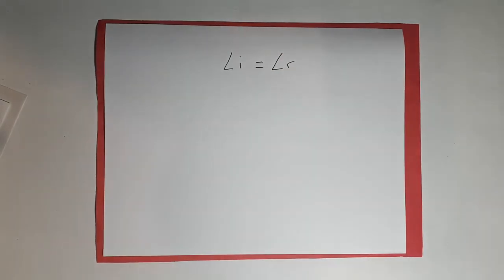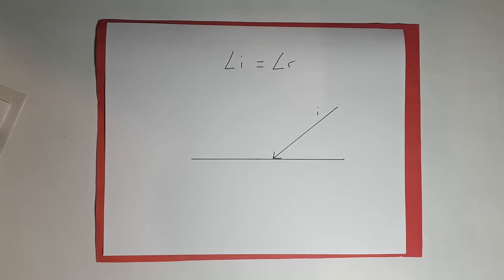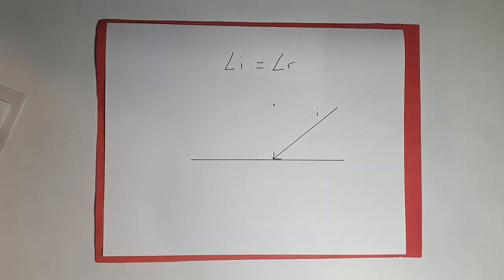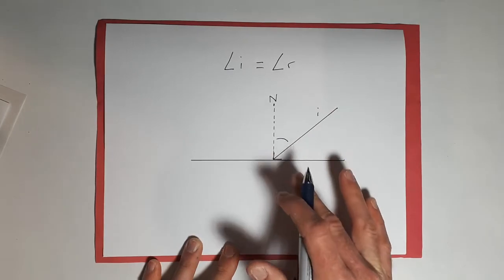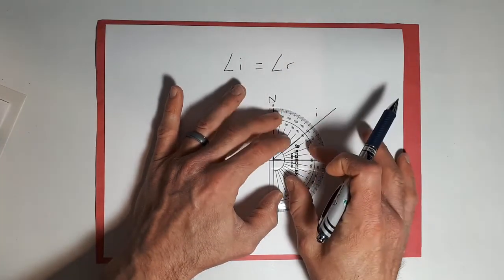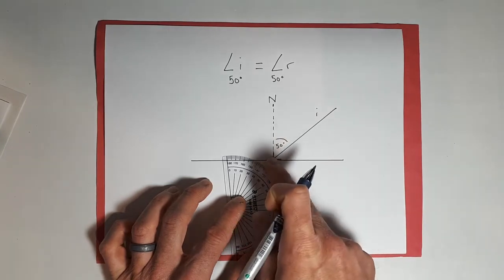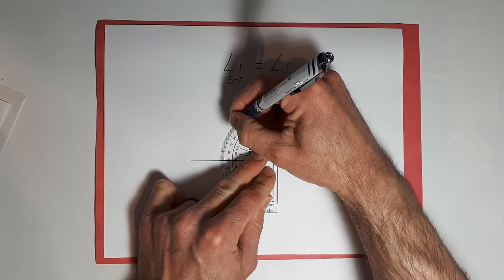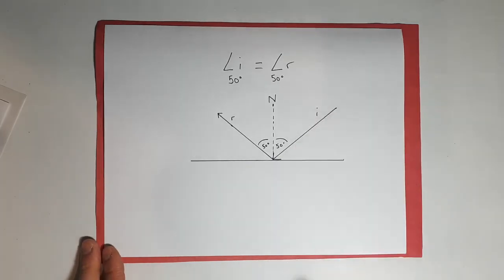Ray diagrams Plane mirror example Part 1 of 3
Angle of incidence equals the angle of reflection